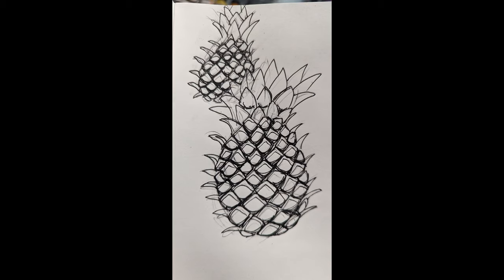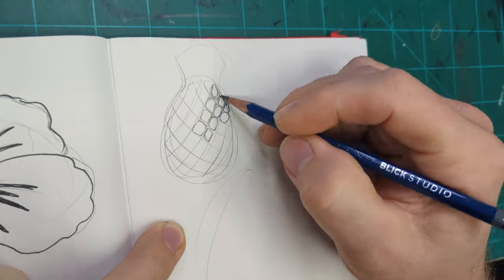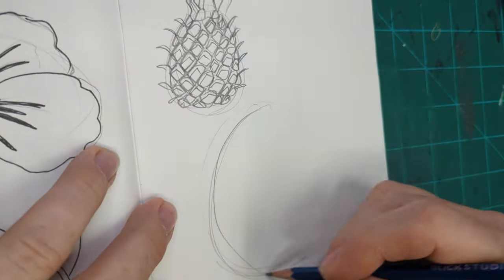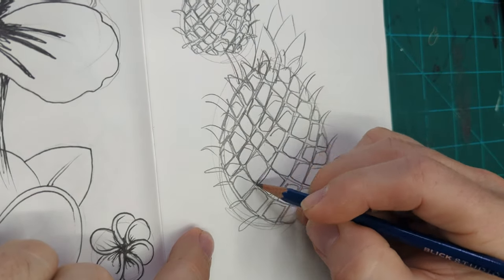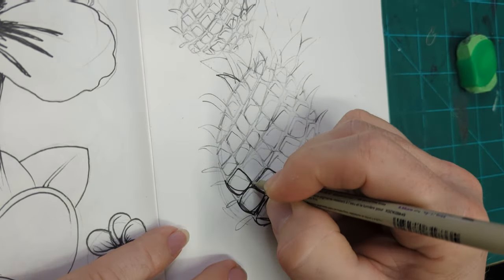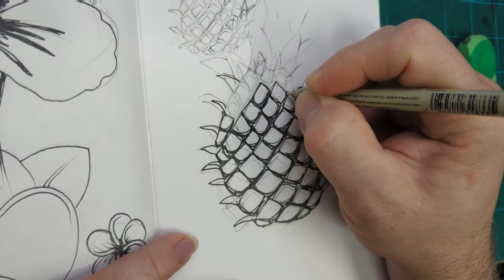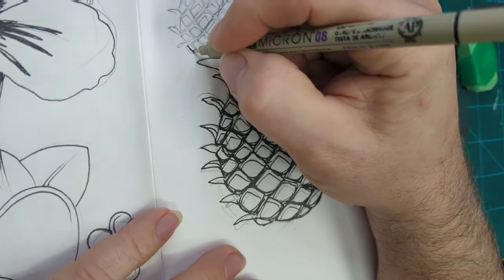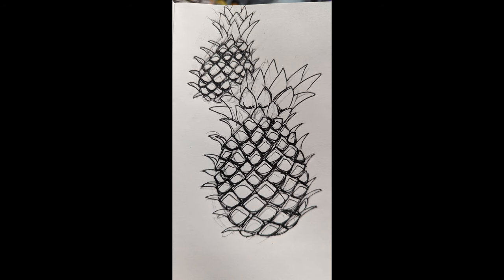Let's Draw a Pineapple 🍍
Sharpie pens
Drawing paper

Chapters:
0:00:00 - Introduction
0:00:22 - Practice Drawing your image
0:01:00 - keeping it loose